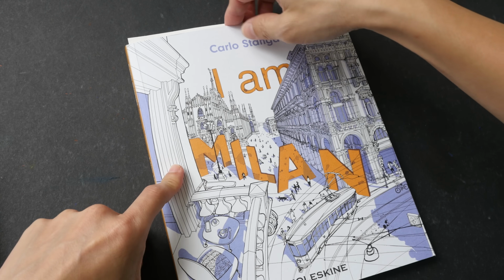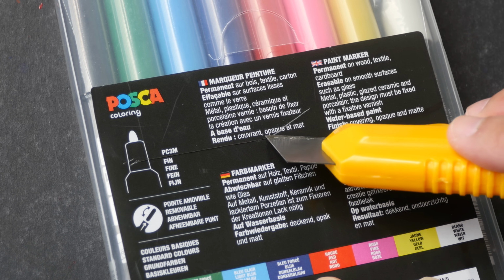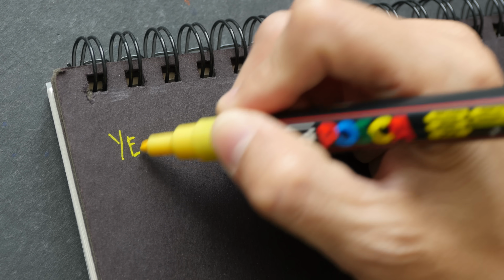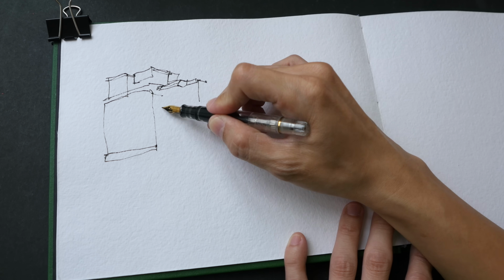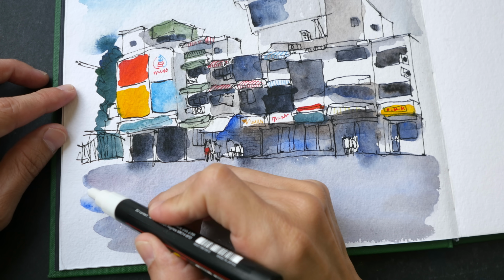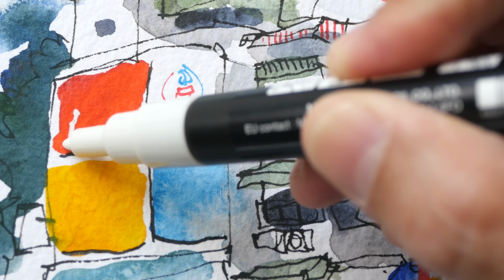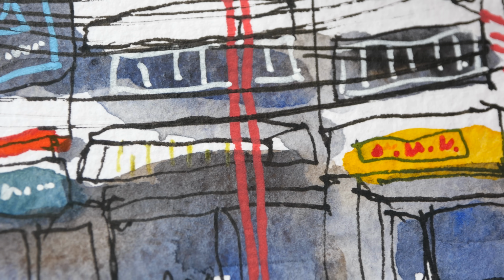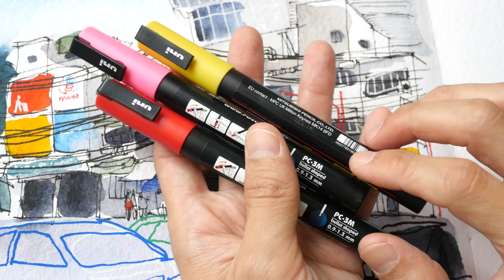Uni Posca Marker Review & Tutorial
Uni Posca paint markers are opaque, don't smell, and great for mixed media artwork.